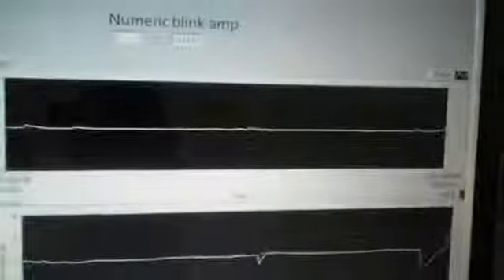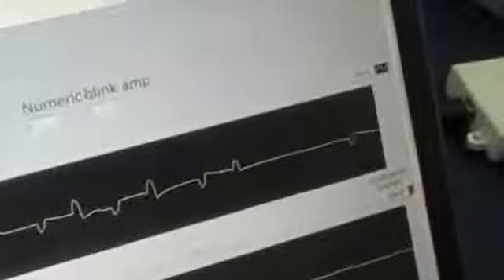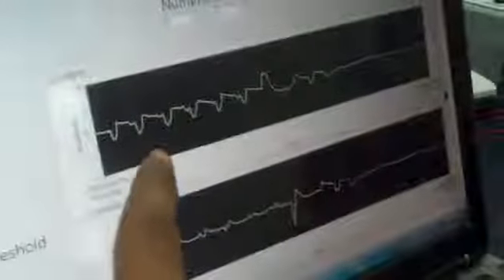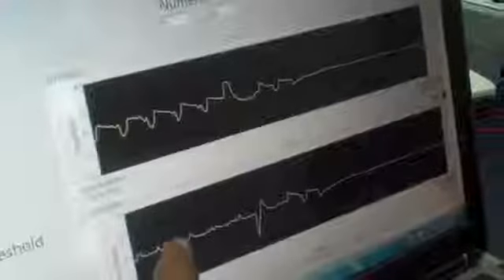Electro-Oculography based assistive device- Part 1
College -SSN College of Engineering, Chennai
Team Members- Aswin Sivakumar
N. Gopalakrishnan